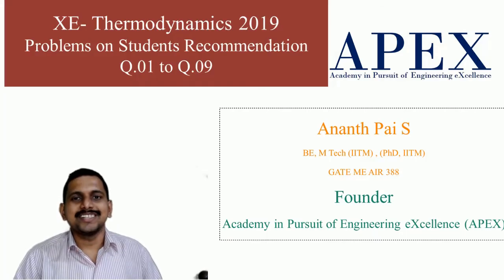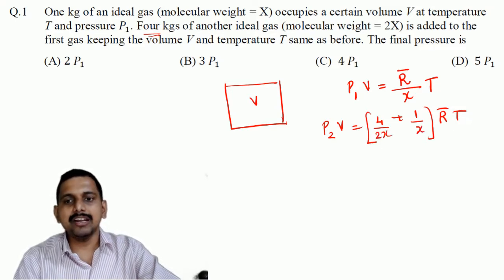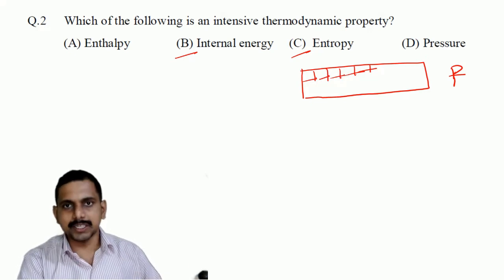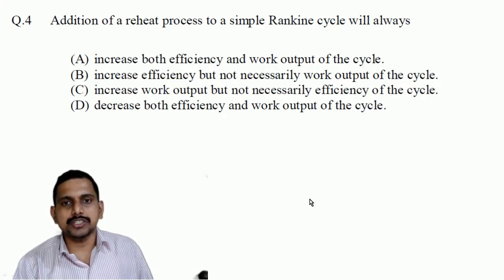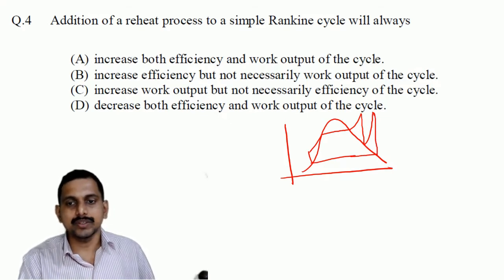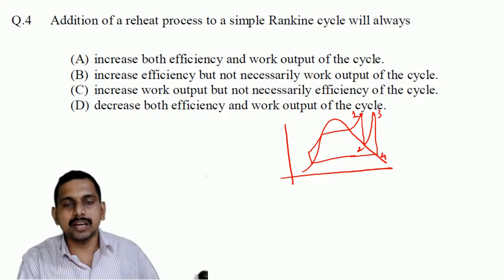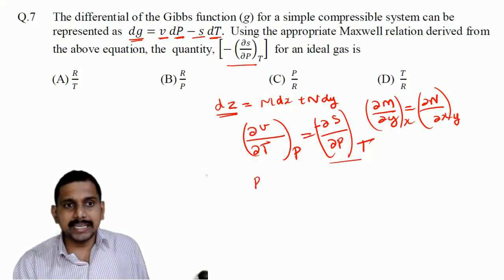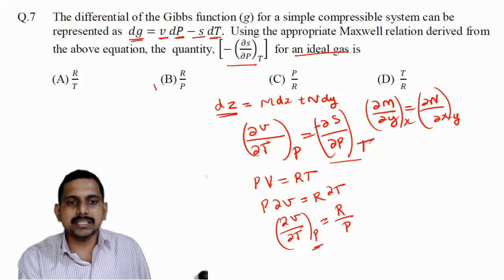Thermodynamics XE 2019 E Questions 1 to 9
Students, you can recommend any problems in the Field of Mechanical Engineering that have appeared in any competitive exams for me to solve. I would prefer that you recommend me individual problems rather than the whole paper. Kindly recommend me individual problems that I must prioritize. If I concentrate on full paper, then I may have less time to solve all the problems within GATE 2021. Kindly recommend me the questions that you feel difficult to solve. Nevertheless, I will solve full paper as well at a later date.

Till GATE 2021, I will prioritize GATE questions. The questions can be from any GATE paper.

All the best students for GATE 2021. Kindly share my videos widely.

These videos will help students to gather conceptual understanding required to crack competitive exams such as GATE , IIT JEE, IES, SSC- JE , IPATE or any exams that tests the knowledge of students in fundamentals of engineering and science. Also helpful to gain employment though tests organized by ISRO, BARC, RRB or other organizations. This series will also help undergraduate students to prepare for their University exams.

APEX is an institution providing classroom coaching for GATE in Mangalore, India.

We conduct GATE coaching for Mechanical and Civil Engineering in online mode.